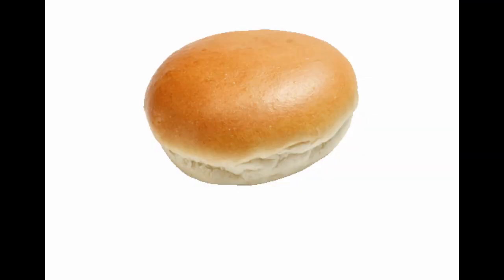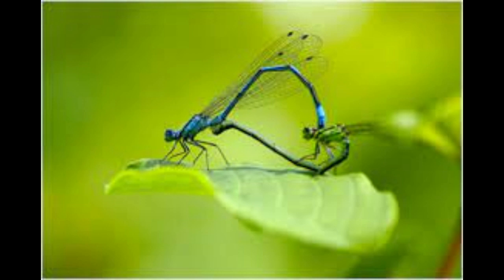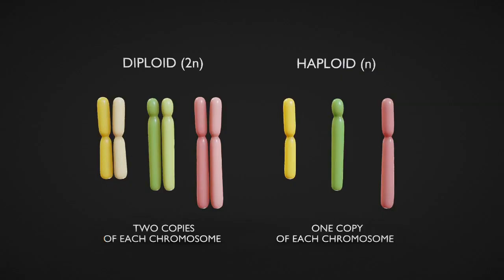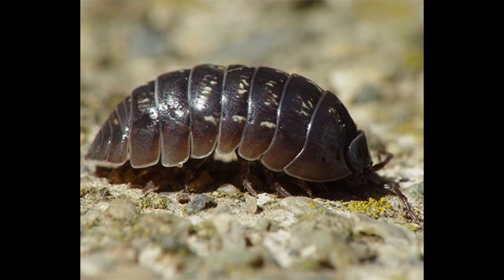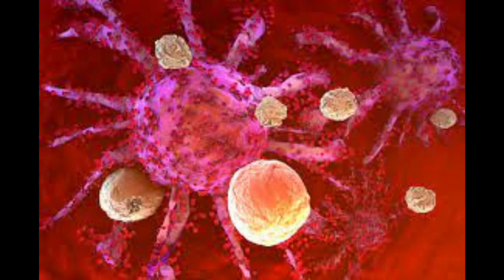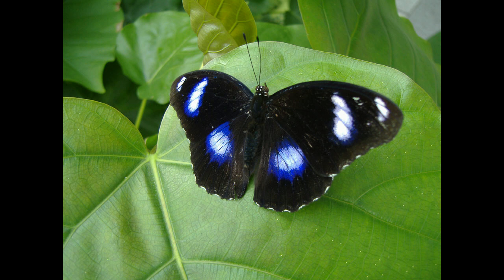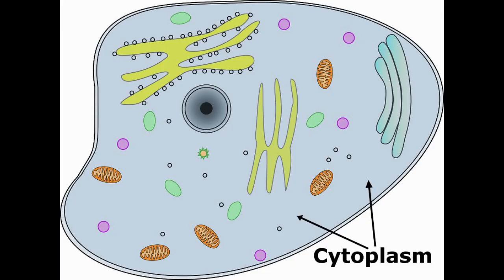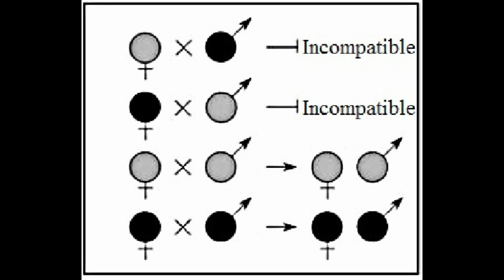Wolbachia. How are they so manipulative?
Just a simple video about the intracellular bacteria Wolbachia.

Sources:
Sazama EJ, Bosch MJ, Shouldis CS, Ouellette SP and Wesner JS (2017)  Incidence of Wolbachia in aquatic insects. Ecol Evol. 7(4):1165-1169
Asgharian H, Chang PL, Mazzoglio PJ and Negri I (2014) Wolbachia is not all about sex: male-feminizing Wolbachia alters the leafhopper Zyginidia pullula transcriptome in a mainly sex-independent manner. Front Microbiol.
Breed M.D and Moore J (2016) Chapter 13 - Social Behavior, Cooperation, and Kinship. Animal Behavior (Second Edition) 423-458
Chevalier F, Herbiniere-Gaboreau J, Charif D, Mitta G, Gavory F, Wincker P, Greve P, Braquart-Varnier C and Bouchan D (2012) Feminizing Wolbachia: a transcriptomics approach with insights on the immune response genes in Armadillidium vulgare. Arthropod symbioses: from fundamental studies to pest and disease management. 12 (s1)
Werren J, Baldo L and Clark M (2008) Wolbachia: master manipulators of invertebrate biology. Nat Rev Microbiol 6, 741–751
Charlat S, Duplouy A, Hornett EA, Dyson EA, Davies N, Roderick GK, Wedell N and Hurst GD (2009) The joint evolutionary histories of Wolbachia and mitochondria in Hypolimnas bolina. BMC Evol Biol
Zabalou S, Riegler M, Theodorakopoulou M, Stauffer C, Savakis C and Bourtzis K (2004) Wolbachia-induced cytoplasmic incompatibility as a means for insect pest population control. Proc. Natl. Acad. Sci. USA. 101, 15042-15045
Guruprasad N.M, Jalali S.K, Puttaraju H.P (2014) Wolbachia-a foe for mosquitoes. Asian Pac J Trop Dis.
Hillary V.E and Ceasar S.A (2021) Chapter Seven - Genome engineering in insects for the control of vector borne diseases. Progress in Molecular Biology and Translational Science. 179, 197-223
Becking T, Giraud I, Raimond M, Moumen B, Chandler C.H, Cordaux R, Gilbert C (2017) Diversity and evolution of sex determination systems in terrestrial isopods. Scientific Reports. 7 (1)
Boyko C and Wolff C (2014). Isopoda and Tanaidacea.
Rostami E, Madadi H, Addasipour H and Sivaramakrishnan (2016)
Wolbachia-mediated Reproductive Alterations in Arthropod Hosts and its use for Biocontrol Program. Korean journal of applied entomology 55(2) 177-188